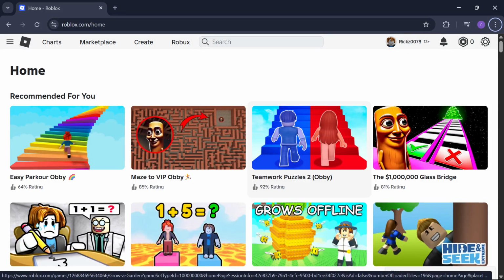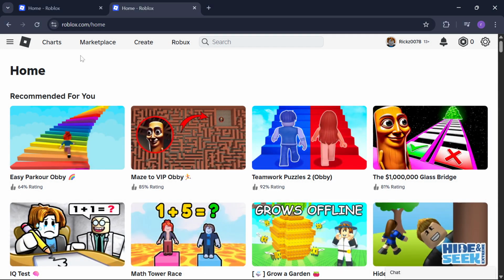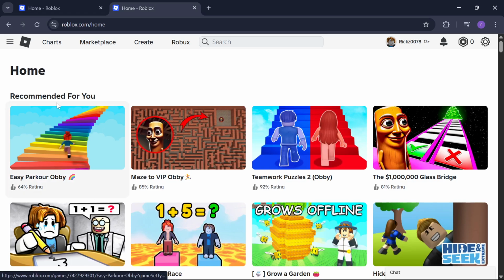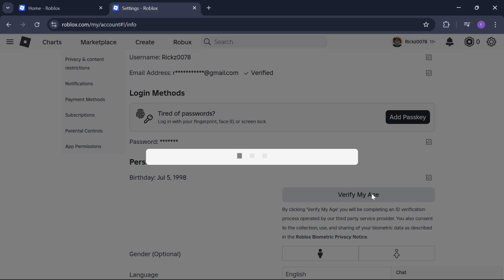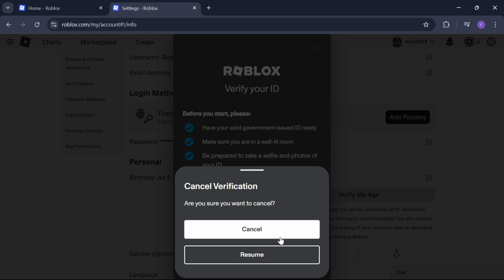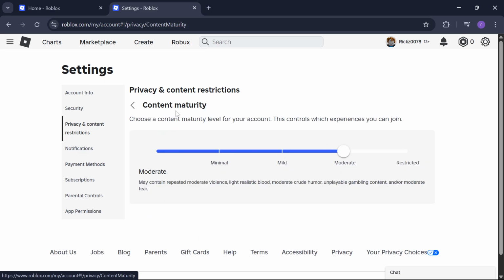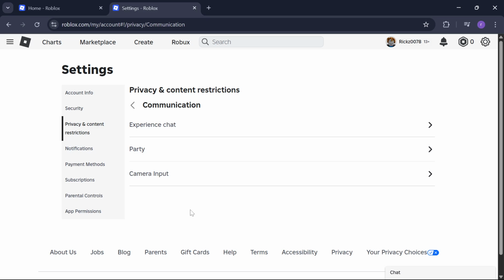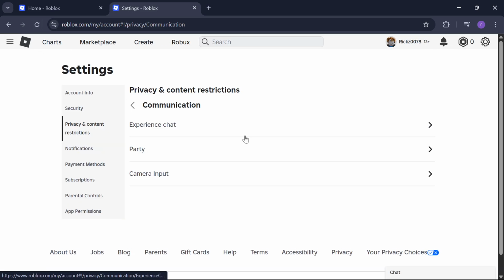How to Get Voice Chat on Roblox (Tutorial Complete 2025)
- In this video, you’ll learn how to get voice chat on Roblox quickly and easily. We cover the steps to enable voice chat, Roblox’s voice chat requirements, and tips for safe communication while playing. Whether you’re new to Roblox or want to improve your gaming experience, this guide will help you unlock voice chat features. Keywords: Roblox voice chat setup, enable voice chat Roblox, Roblox communication, gaming voice chat tips.